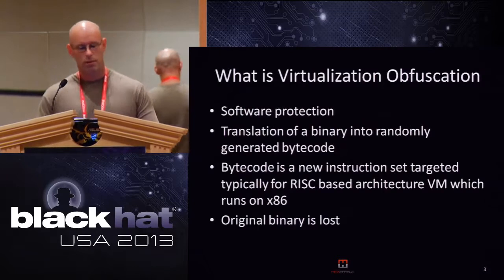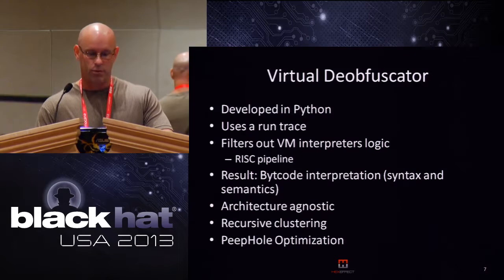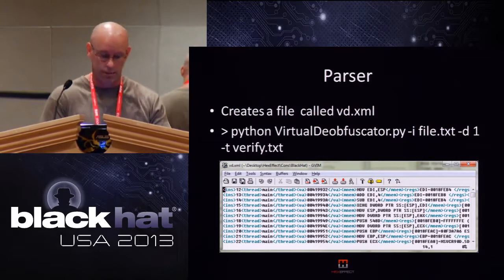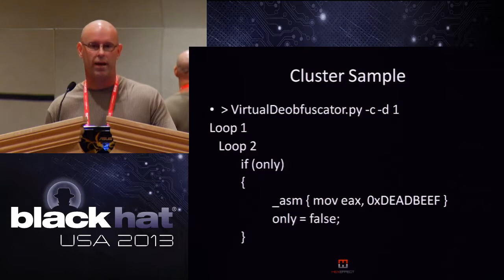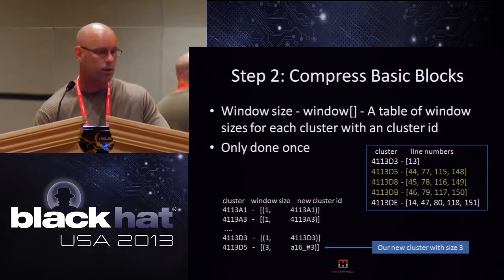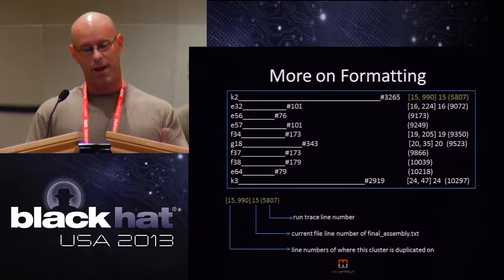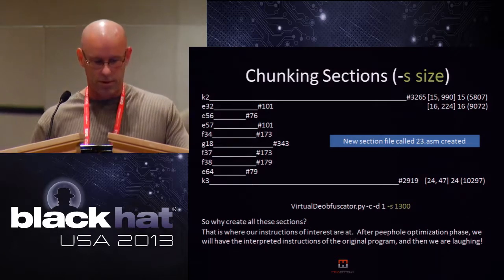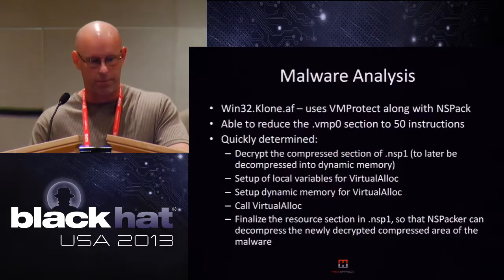Black Hat 2013 - Virtual Deobfuscator - A DARPA Cyber Fast Track Funded Effort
Jason Raber